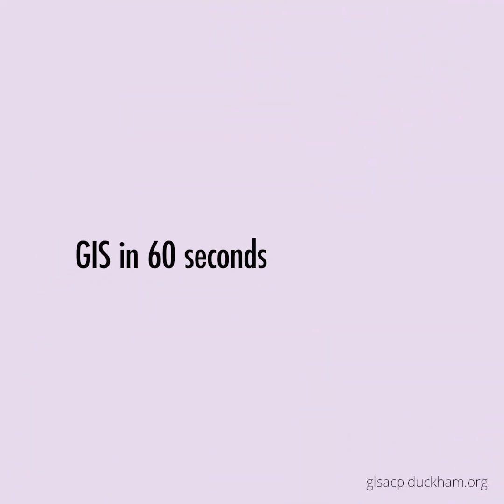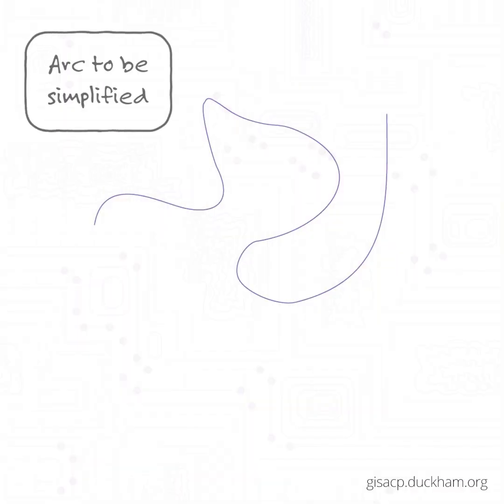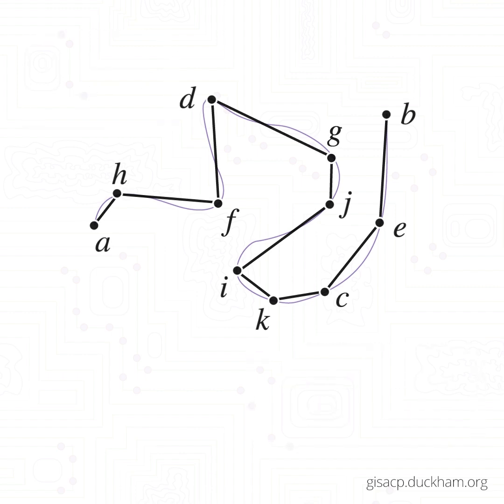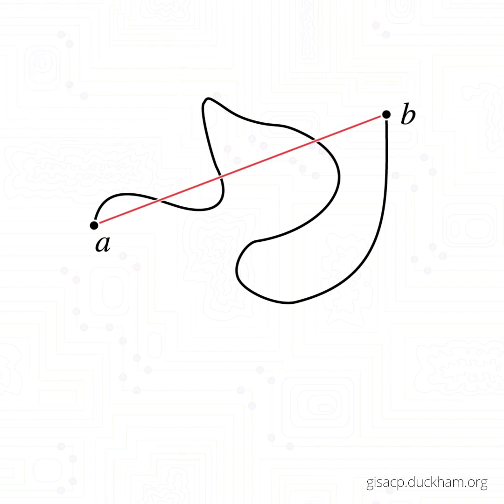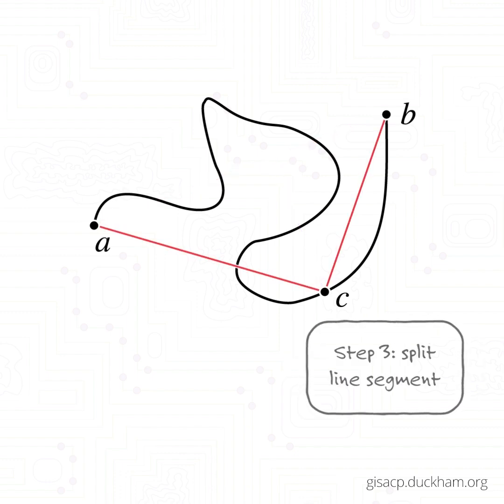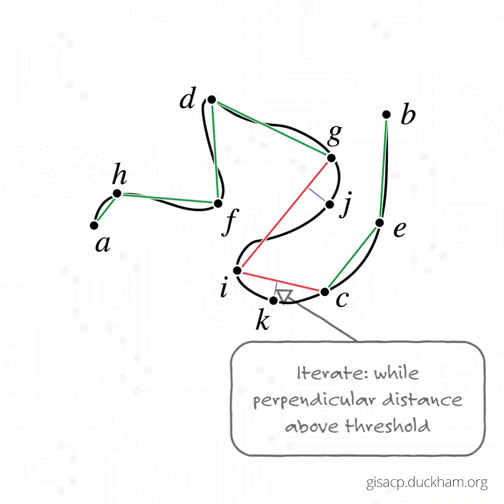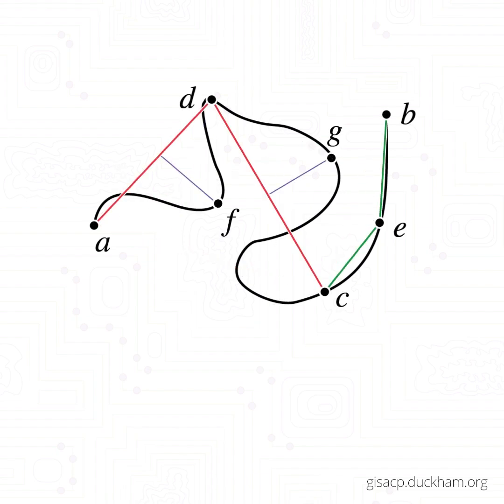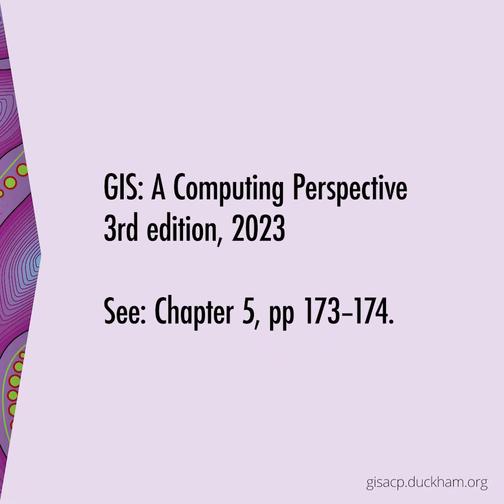GIS in 60s: Douglas-Peucker algorithm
Line simplification reduces the level of detail in an arc or polyline, while retaining its essential geometric character. The most famous line-simplification algorithm in GIS is called the Douglas-Peucker algorithm.